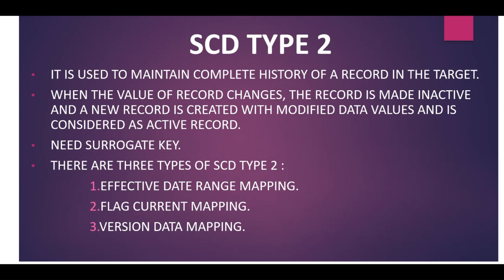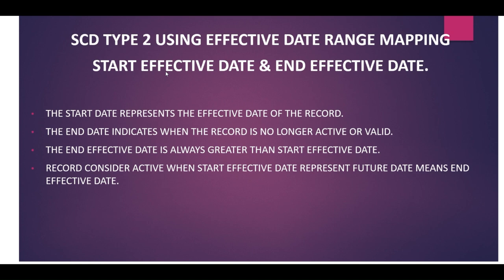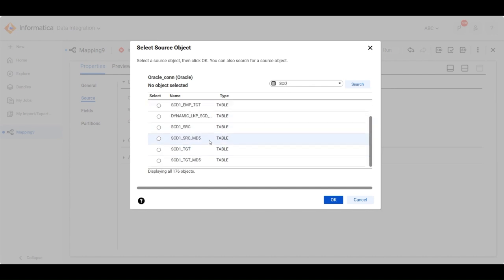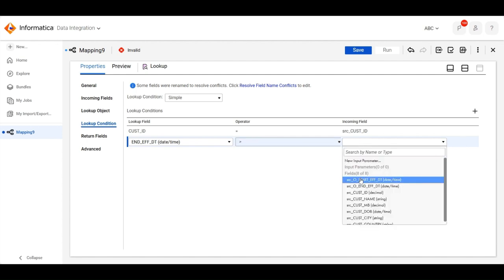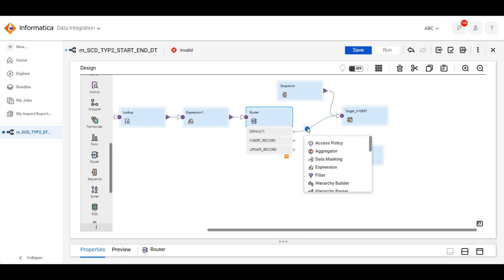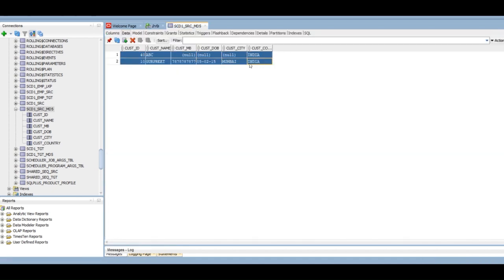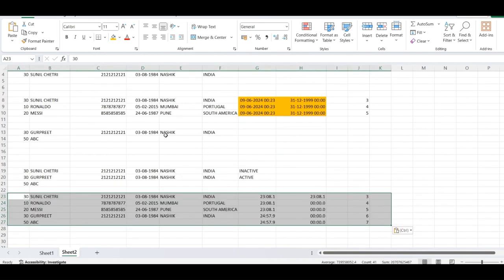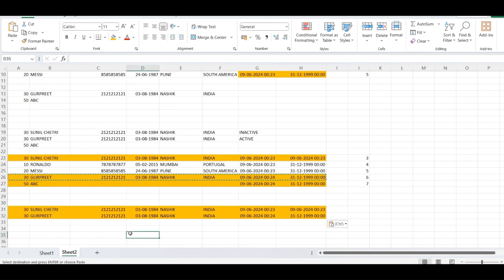33.SCD Type 2 Start & End Effective Date Informatica Cloud 2024